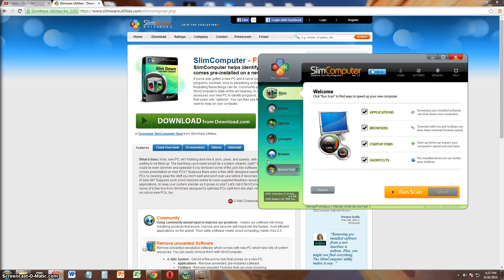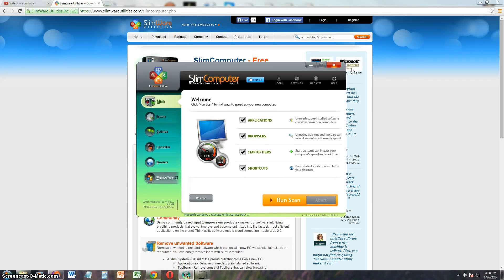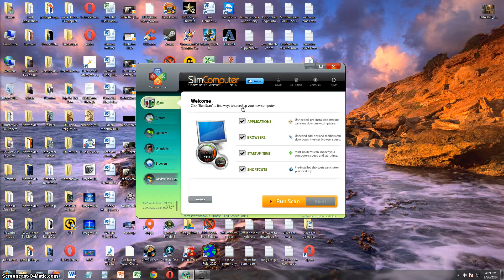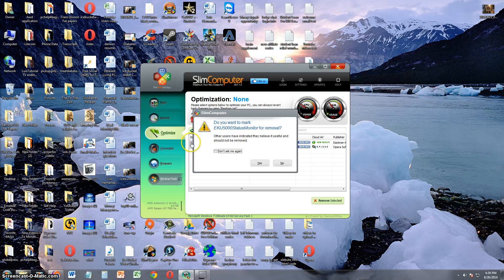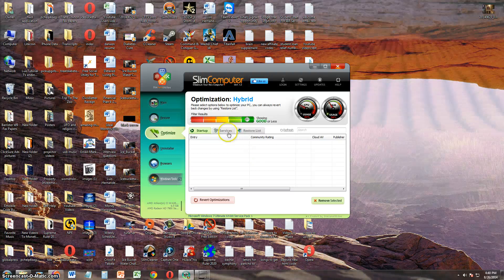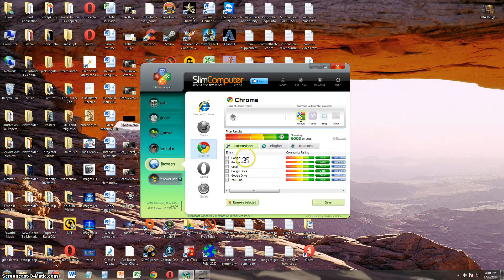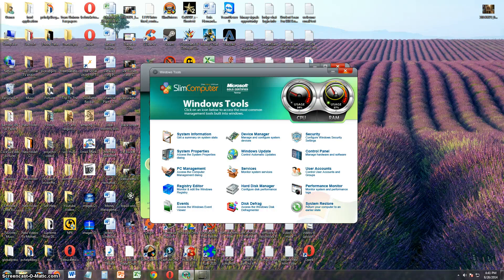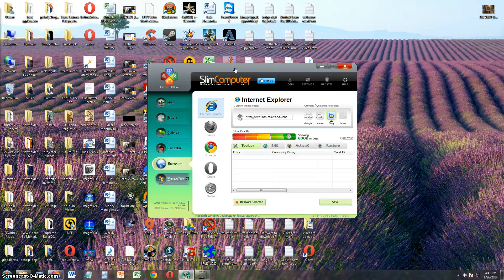Slim Computer Review and Tutorial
In this video we will take a look at Slim Computer.

tune-up.